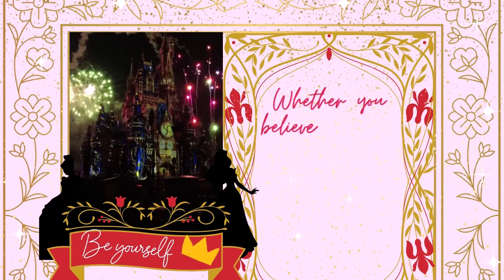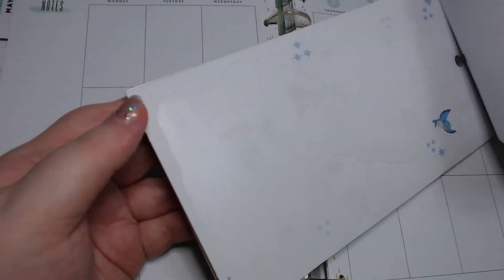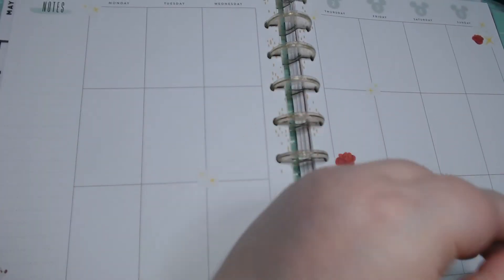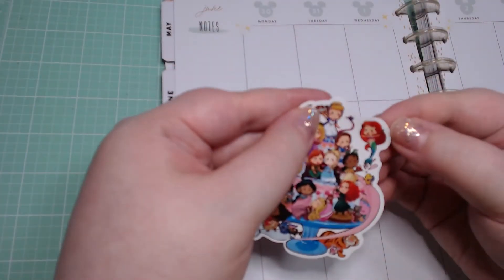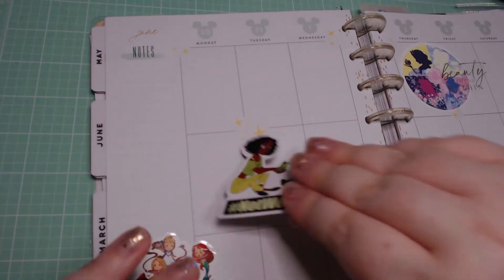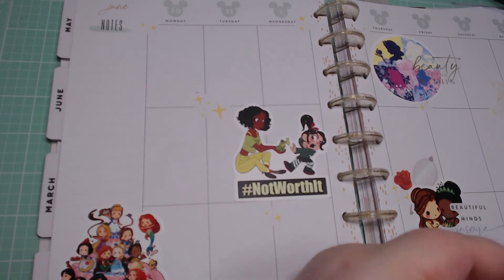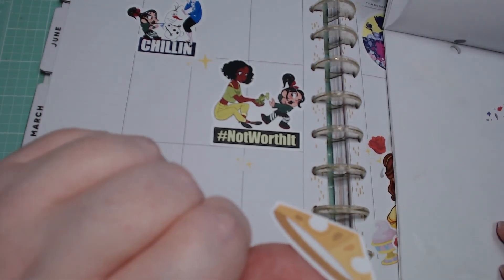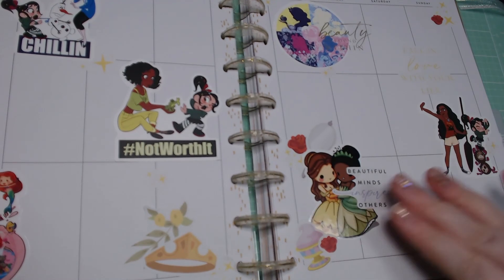Princess Plan With Me ~ June Weekly Spread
New addition to the etsy shop! Princess Self Care Packs